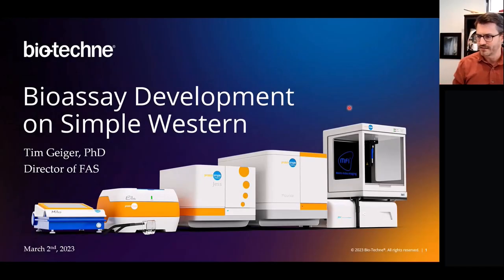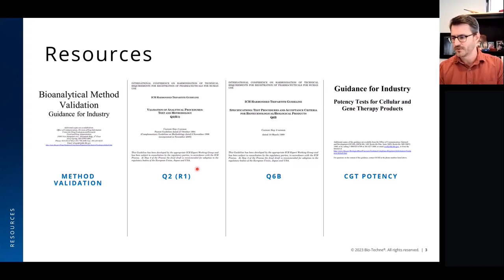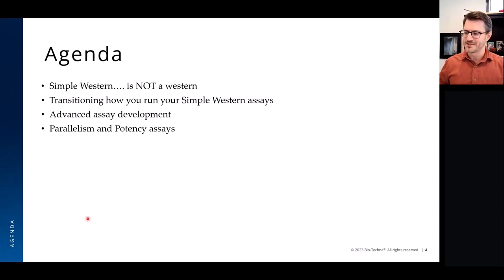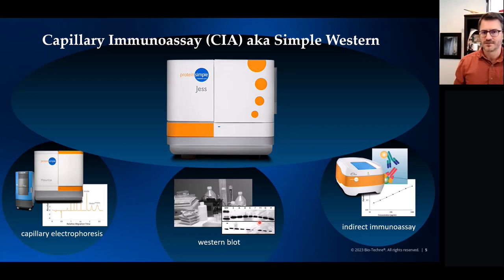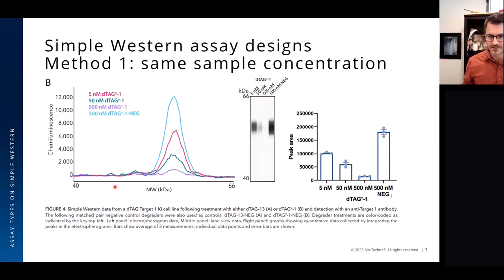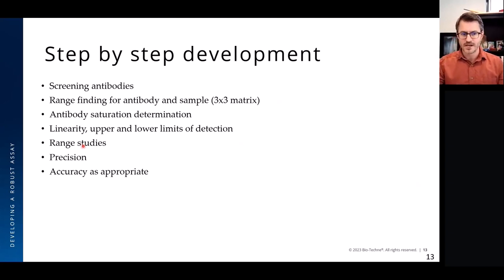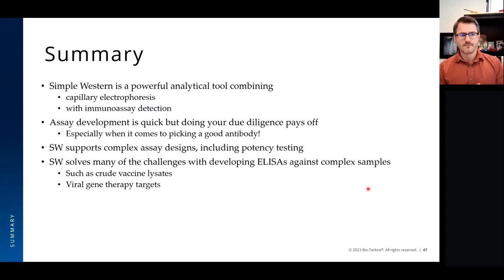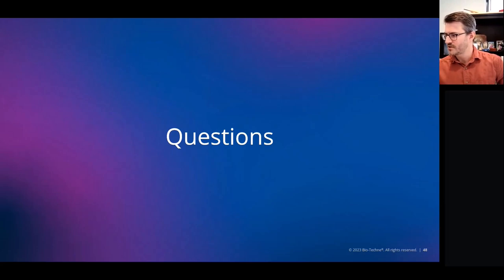Workshop: Bioassay Development on Simple Western™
How to select the right antibody; potency assays.